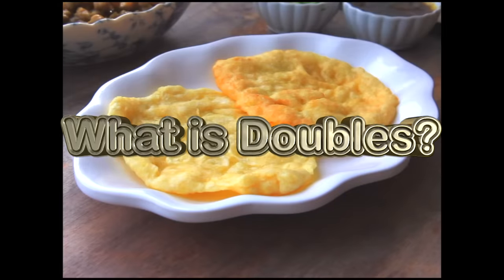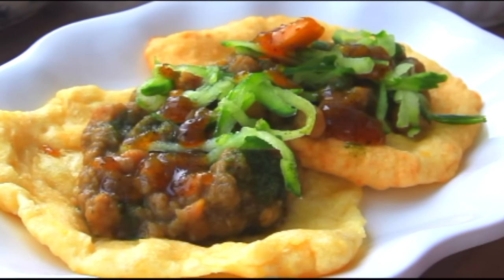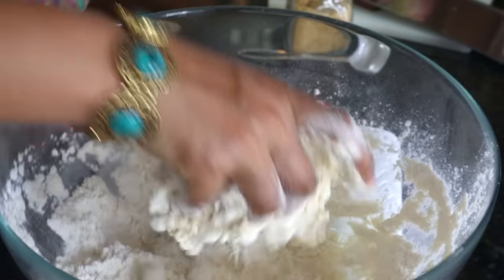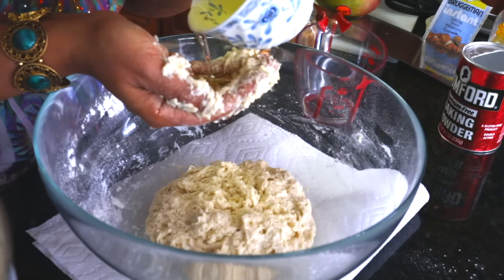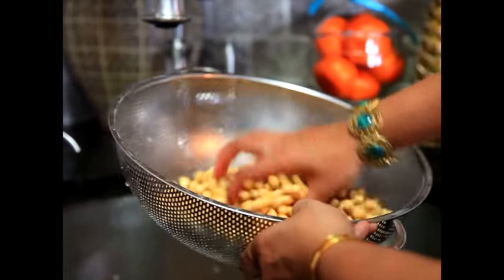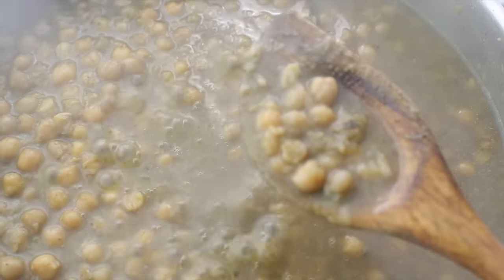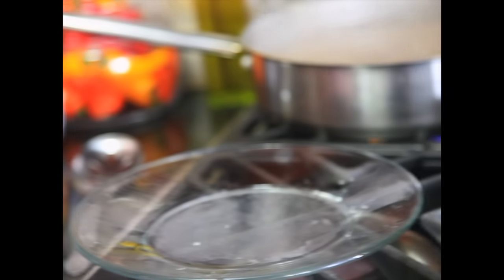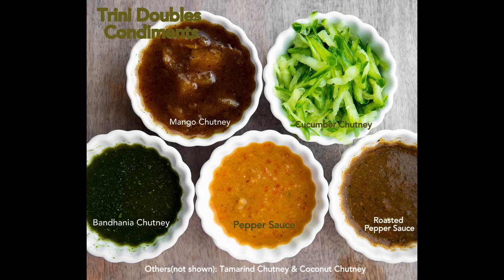TRINIDAD DOUBLES RECIPE | DETAILED STEP BY STEP INSTRUCTIONS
ARE YOU MISSING HOME (TRINIDAD), CRAVING DOUBLES AND WOULD YOU LIKE TO MAKE IT AT HOME? HAVE NO FEAR, I WILL LEAD YOU THROUGH THE STEPS -EASY-EASY--AND TAKE YOU WITH ME ON A JOURNEY TO THE BEST HOME MADE DOUBLES YOU EVER HAD! YOU MAY NEVER WANT TO BUY DOUBLES AGAIN! OK MAYBE NOT...SOMETIMES IT'S EASIER AND QUICKER TO BUY. ANYWAY, YOU SHOULD TRY TO MAKE DOUBLES AT LEAST ONCE IN YOUR LIFE!! YES?

NOW YOU CAN IMPRESS YOURSELF, YOUR SIGNIFICANT OTHER, FAMILY OR FRIENDS WITH YOUR DOUBLES MAKING SKILLS!

If you don't know, Doubles is the most beloved street food in T & T and in this video you will learn:
*What is Doubles? How to make doubles?
*Why we Trinis love doubles so much? Why!!!
*How to make pillowy soft Baras: Flat fried bread that sandwiches the channa and condiments.
*How to make flavorful doubles channa: it's more simple to make than you think!
*What are the various types of channa(chickpeas) available and which you can use.
*What condiments are eaten with doubles?
*Who invented Doubles and in what year?

DOUBLE BARA RECIPE, USING 4 CUPS OF FLOUR, IF MAKING 1 LB OF CHANNA***

INGREDIENTS FOR DOUBLES BARA AT 1:26
2 CUPS ALL PURPOSE FLOUR
1/2 TSP BAKING POWDER
1 TSP SALT
PINCH TURMERIC (1/4 TSP), more if you like it very yellow
1 TSP INSTANT YEAST
2 TSP BROWN SUGAR
LUKE WARM WATER

INGREDIENTS FOR CHANNA
1 LB DRIED CHANNA
2 TEASPOONS BAKING SODA (DIVIDED IN TWO)
2 TBS GROUND BANDHANIA, OR MORE TO YOUR LIKING
2 TBS MINCED GARLIC
1/4 TEASPOON TURMERIC, MORE IF YOUR TURMERIC DOES NOT GIVE A RICH COLOR
FINISH OFF WITH 2 TSP BANDHANIA, OR CHOPPED BANDHANIA AND 1 TSP ANCHAR MASSALA OR GROUND ROASTED CUMIN.

Gorgeous 9 Piece Rainbow Measuring Cups & Spoon Set--As Seen in my videos!

I hope you found this video helpful. Here are some links to other FAVORITE AND POPULAR recipes!

RIA B.
00:00 Introduction- WHAT IS DOUBLES
01:14 MAKE DOUBLES BARA
03:05 HOW LONG TO ALLOW THE DOUGH TO REST
03:17 MAKE DOUBLES CHANNA
05:13 SEASON AND FINISH DOUBLES CHANNA
05:27 FRY BARA
06:40 HOW TO STORE BARA AFTER FRYING